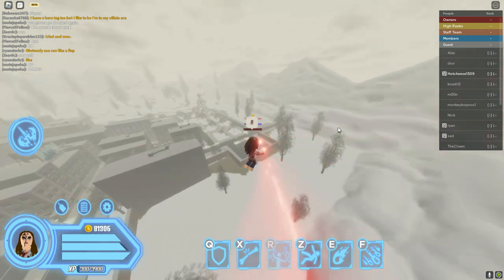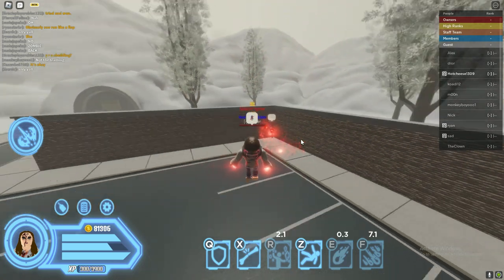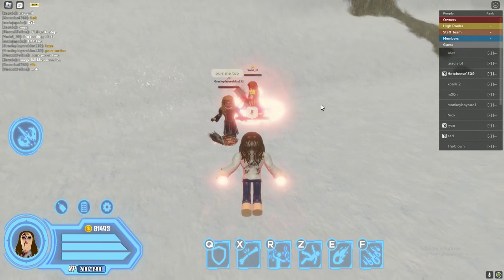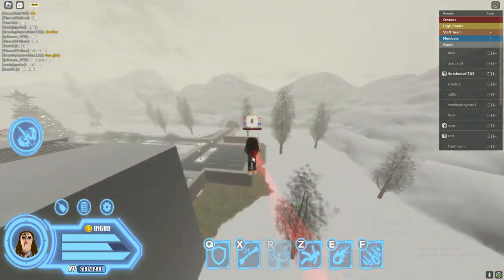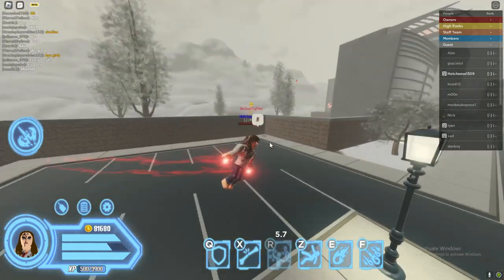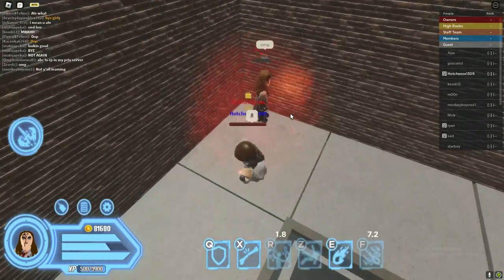How strong can 🔥*MOM WANDA*🔥 be with no shield and 0 stats!❓❓ | marvel: new journey | hotcheese1309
🖤More info🖤